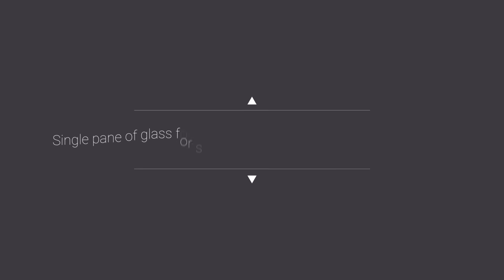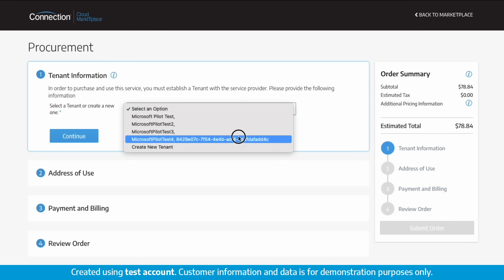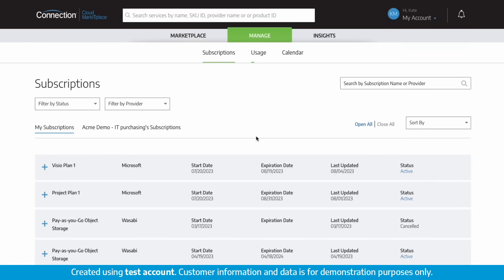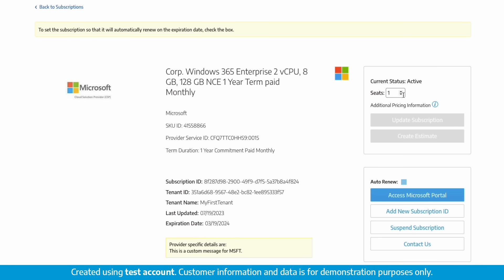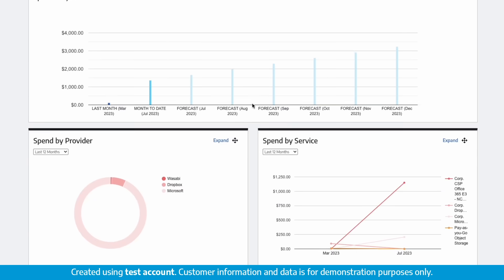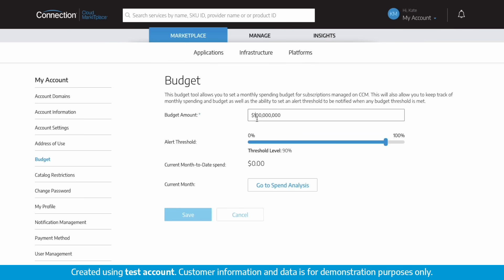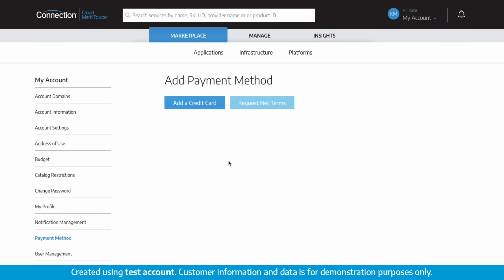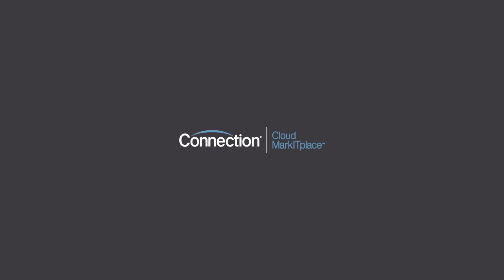Connection Cloud MarkITplace Walkthrough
Connection Cloud MarkITplace.
Simplify multi-cloud management and procurement with a single pane of glass for self-service visibility across cloud providers, ensuring better lifecycle and cost management. Benefits include:

• Single portal for multiple provider XaaS subscriptions
• Digitally sign and access EULAs
• Spend and budget controls
• Predictive analytics and transactional reporting
• Real-time subscription support
• Access to expert guidance
• Industry-leading SaaS, IaaS, and PaaS offerings

Featured cloud partners include Adobe, AWS, HPE GreenLake, Microsoft CSP, and more. Purchase and manage your subscriptions all in one place. Sign up for a free account now